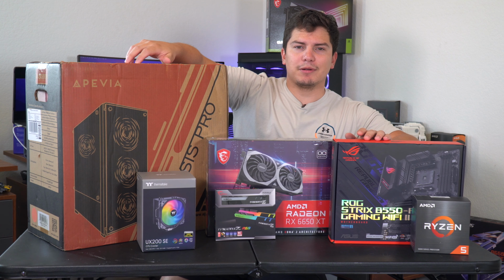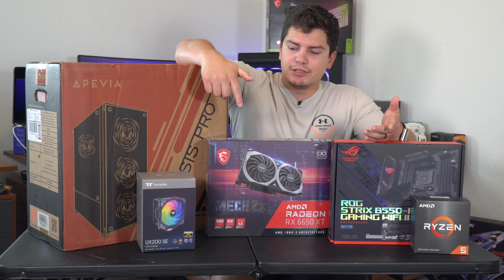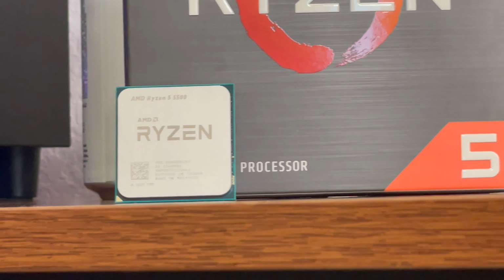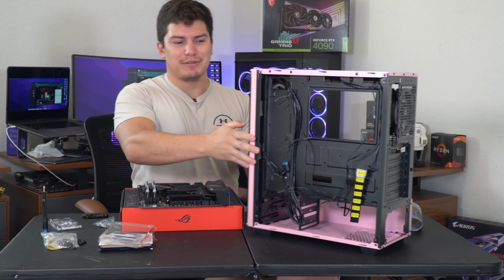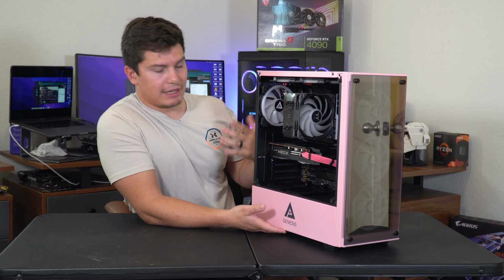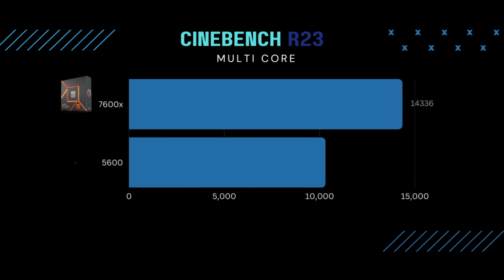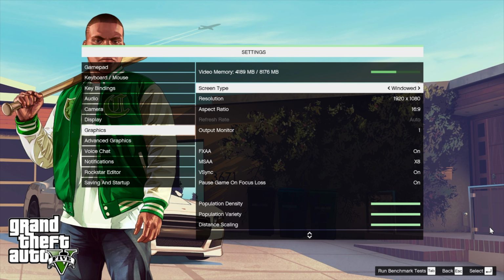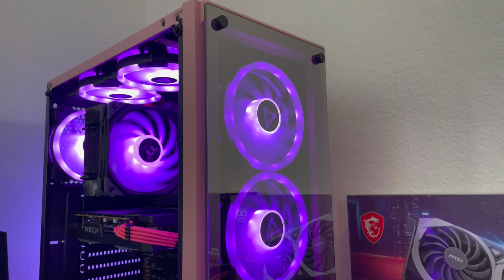Pink PC Build - AMD R5600, RX 6650XT, and its Pink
In this video I build in the Apevia Genesis Pro Case. My friend wanted to surprise his girlfriend with a pink gaming PC and asked me to build it for him. This is what an $1100 Pink gaming PC looks like. It's gonna be SICKO MODE!

Chapters
0:00 Intro
0:48 Overview
1:59 Build
6:46 Benchmarks and Gaming
8:34 Recap